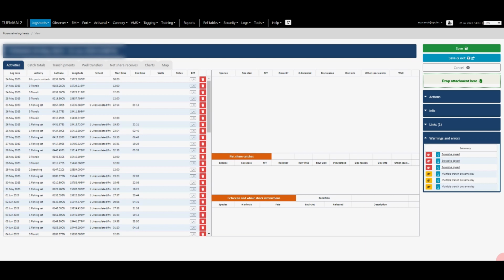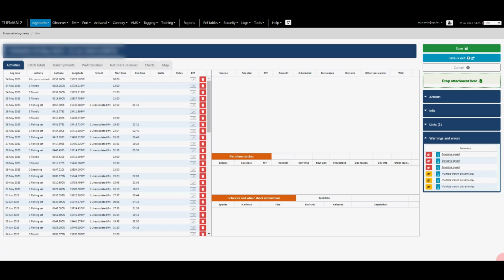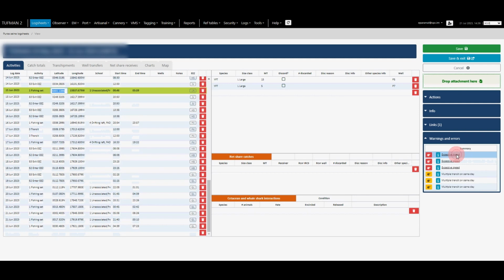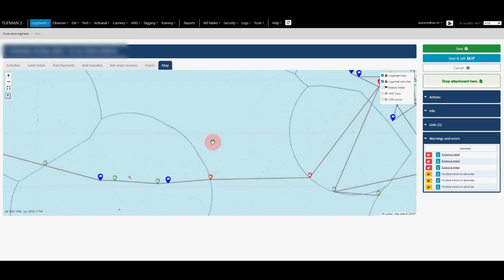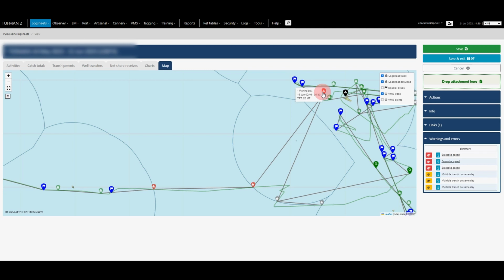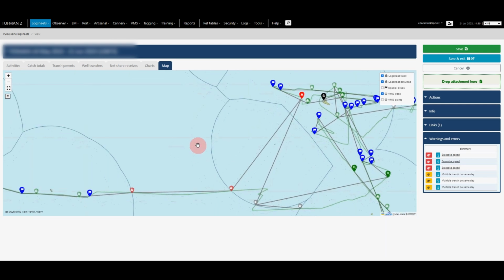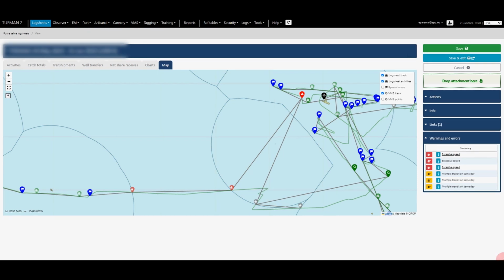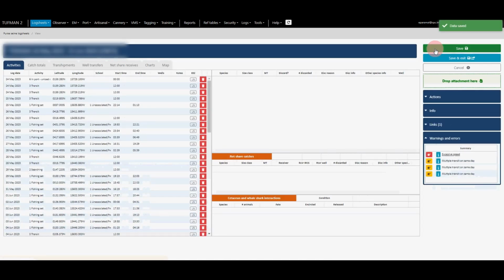TUFMAN2 Data Quality - Excessive speed - Part1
This video will show you how to fix "EXCESSIVE SPEED" data quality error check under TUFMAN2 system.